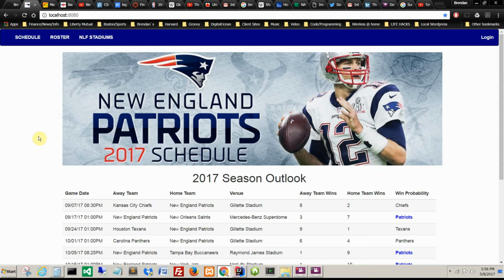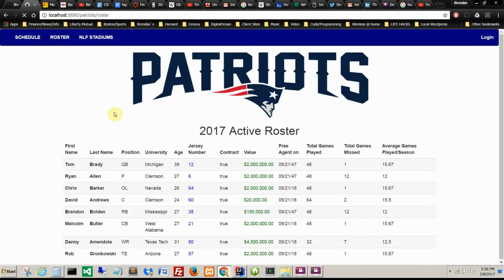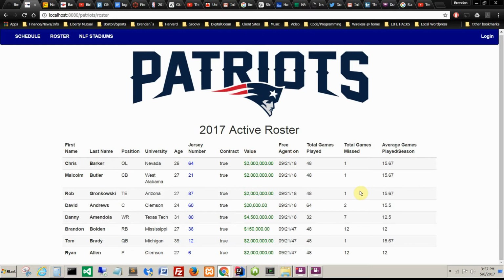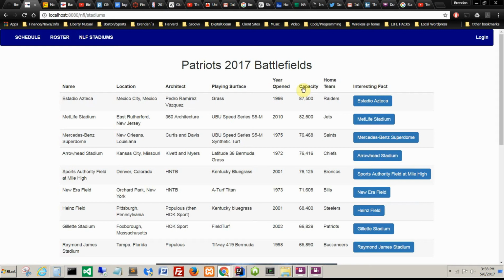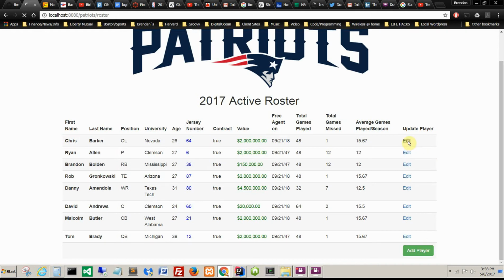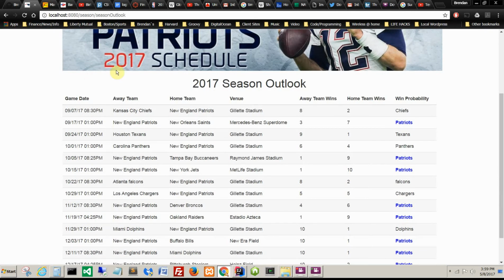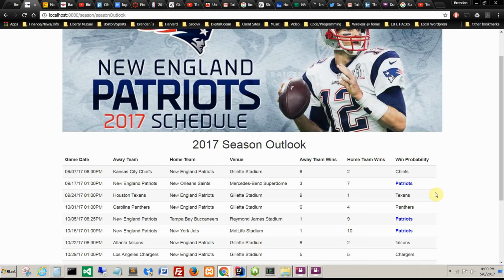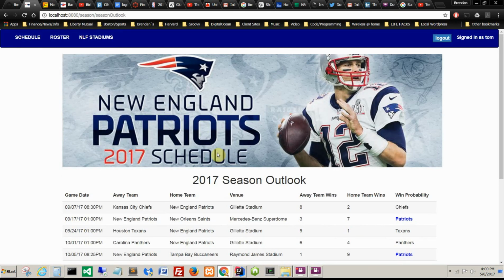CSCIE-56 Final Project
This is my final project for CSCI E-56, a New England Patriots 2017 season outlook. The aim is to present a breadth of information and statistics pertaining to the forthcoming season of the defending super bowl-champion New England Patriots. The primary landing page is a calendar outlining the 2017 Patriots regular season schedule. Each game has data points such as date, time, opponent, and location. These data points are sortable by clicking on the table header row. The application provides calculations from historical data that illustrate past performance versus the current opponent. I find football stadiums interesting and include unique data points for each venue like capacity, year built, architect, and an interesting fact or two. Another component of the application is a current active roster. The roster contains player data points like: name, university attended, position, number, age, contract status, and salary. Authenticates users have permission to perform CRUD operations on the roster class. I also include compelling data calculations like average games missed per season due to injury or suspension. The content is laid out in a logical way that appeals to users and scales to accommodate devices of any size.